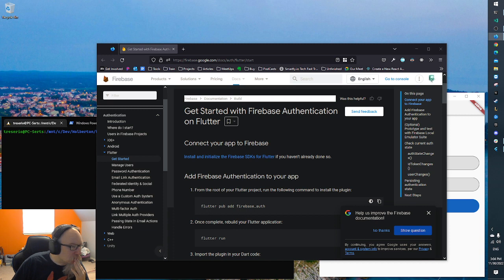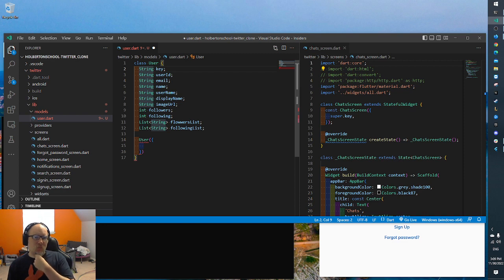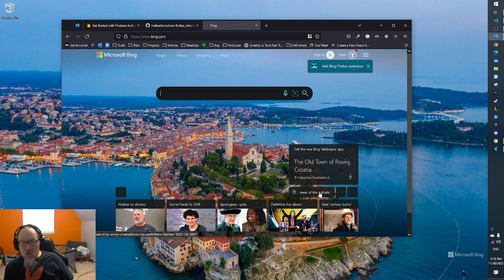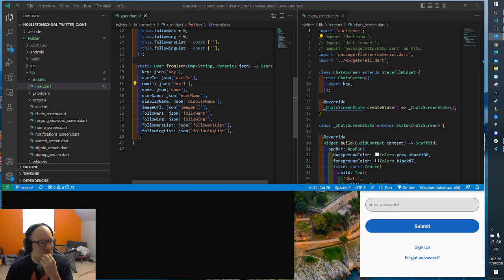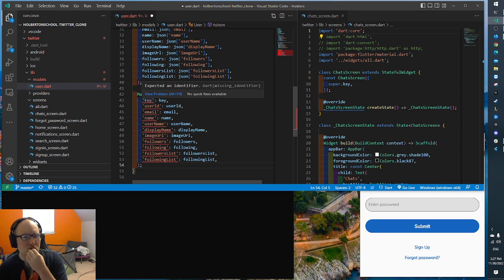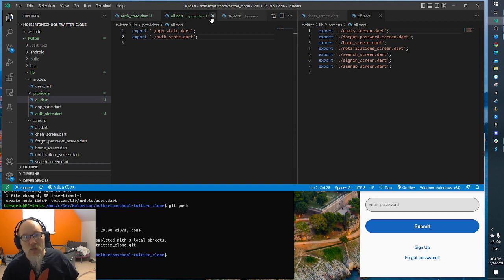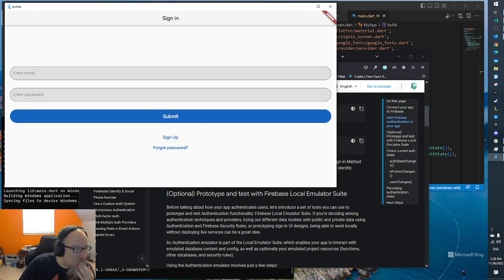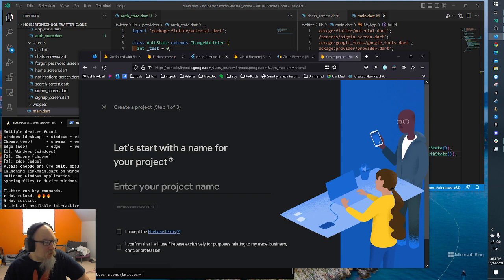Recreating a twitter app in Flutter, Part 5